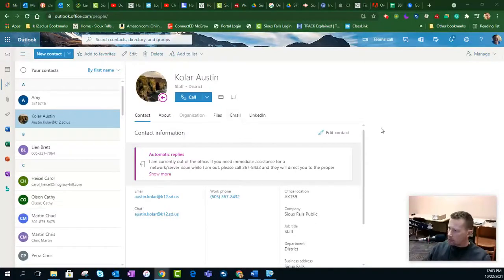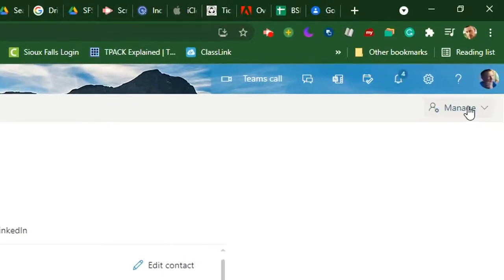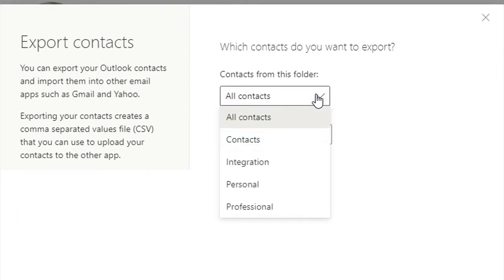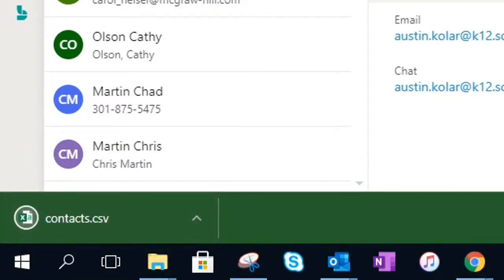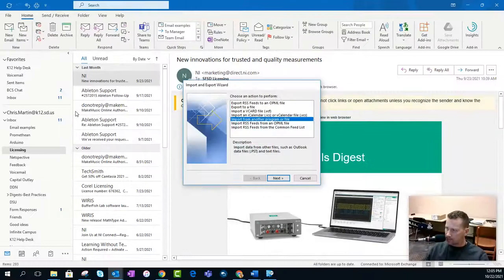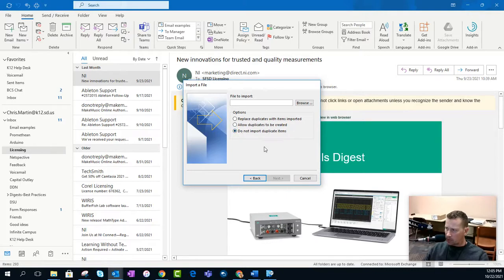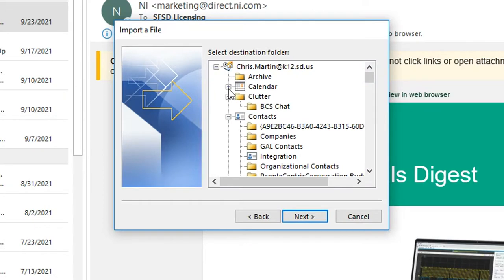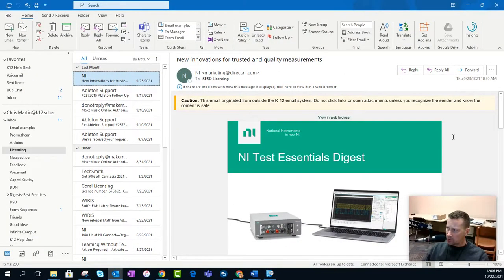Exporting contacts from Web Outlook and import into Desktop Version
If your contacts from the web version of Outlook aren't showing up in your desktop version, know that those are two different systems and they don't sync. You could get a mac and use your icloud contacts or follow these instructions for exporting your contacts from the web version and import them into the desktop version.